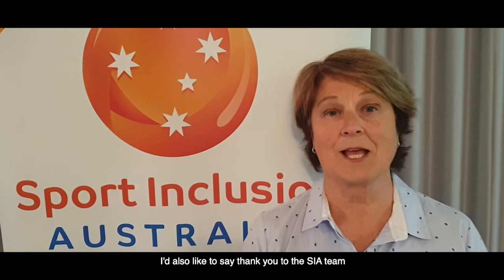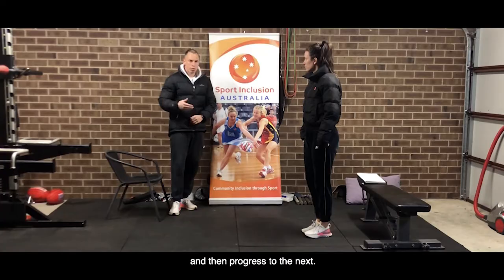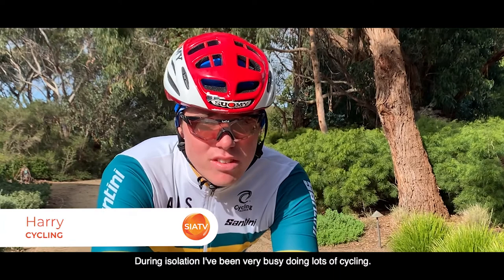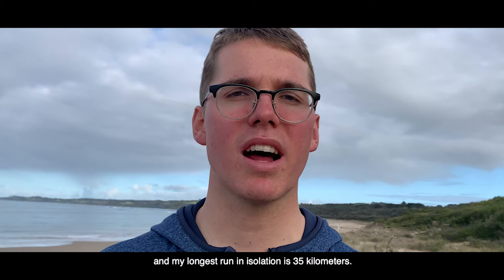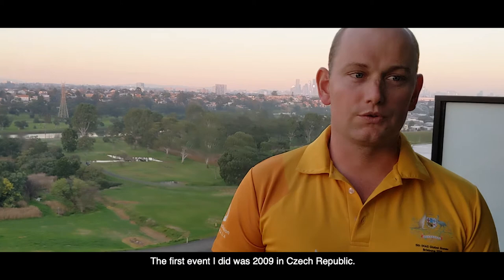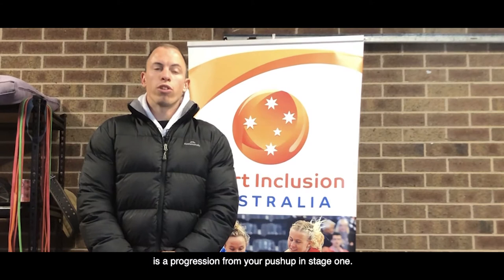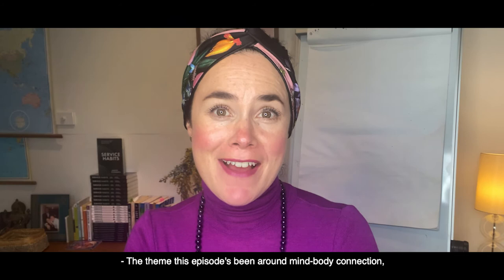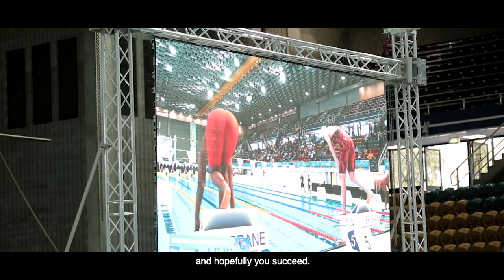Sport Inclusion Australia TV - SIATV - Episode 02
Welcome to episode two of SIATV, once again a great episode. Helen Croxford starts us off and we feature special appearances by Bronte, Harry and Nathan who represent Rowing and Cycling. Dene and Jacquie return with the latest in fitness exercises and tips on keeping calm with a positive mindset.

Downloadable programs